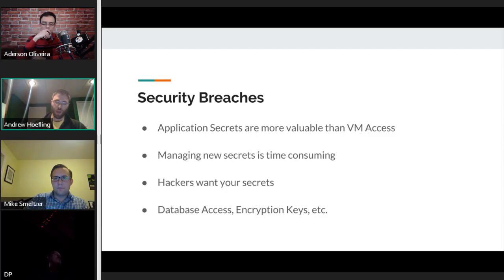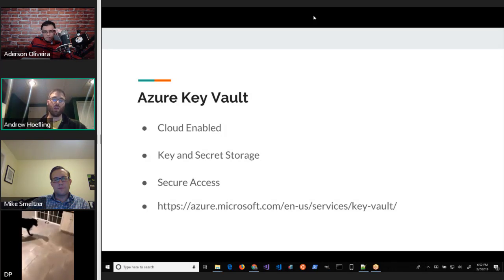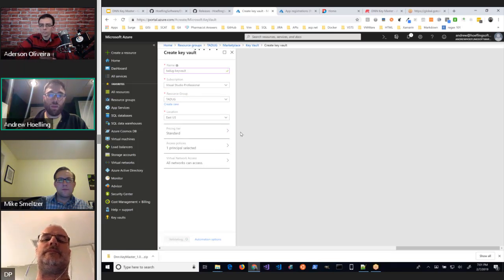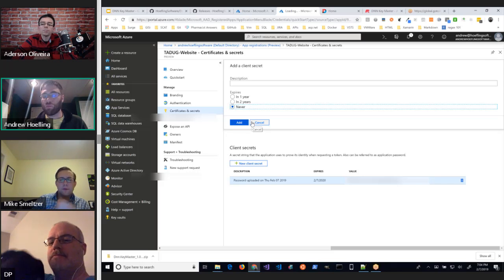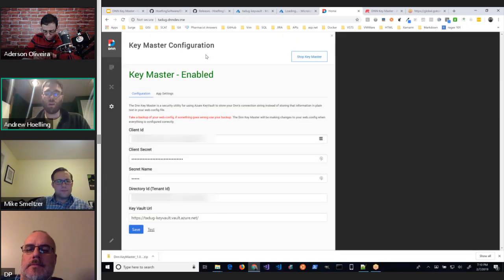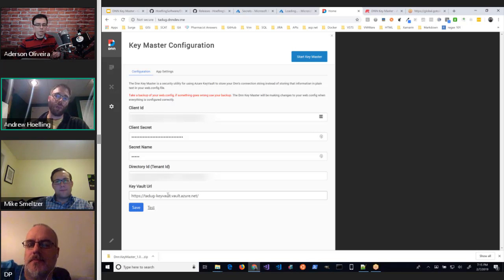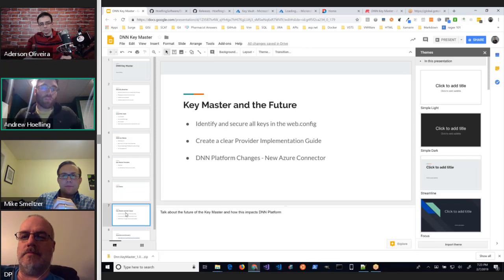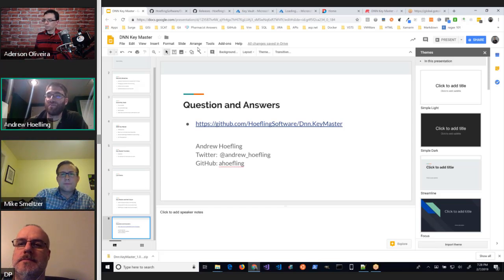February/2019 TADUG Meeting - DNN Key Master - A new way to secure DNN Websites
This was the February/2019 edition of the TADUG - The Toronto Area DNN User Group - Andrew Hoefling talked about DNN Key Master, a new way to secure DNN Websites.

The DNN Key Master is a new way to secure your DNN Websites. When a hacker gains access to your server it is easy enough to generate a new server image and update some passwords but something that may be overlooked is application secrets that are stored in plain text on the server. When someone gains access to your server that is the first thing they are going for is what application secrets can they gain access to. A DNN website typically stores the database Connection String in plain text in the root folder of the website, with the DNN Key Master you can lock down your web.config and store your database Connection String in an Azure Key Vault. Now when the hacker gains access to your server they have no way of obtaining your connection string or other application secrets.